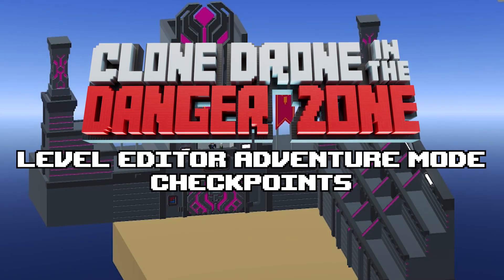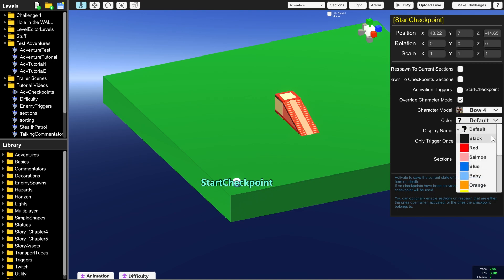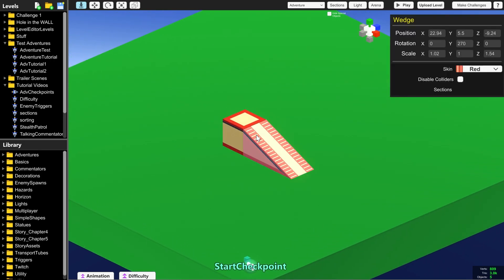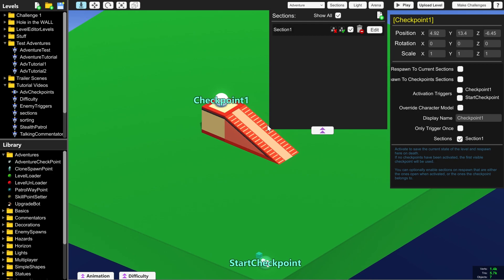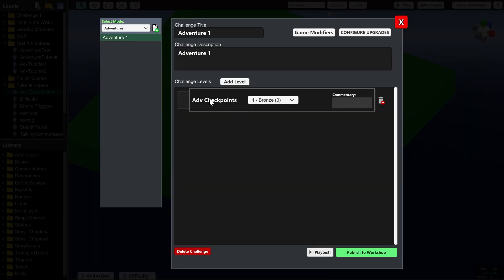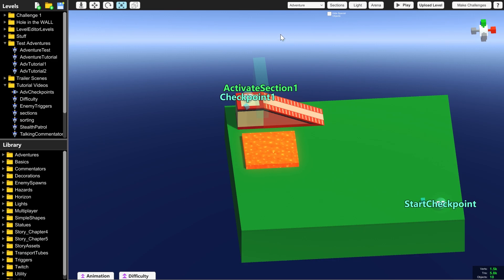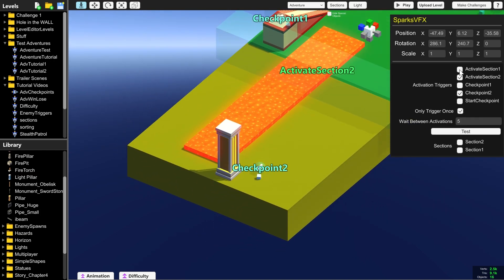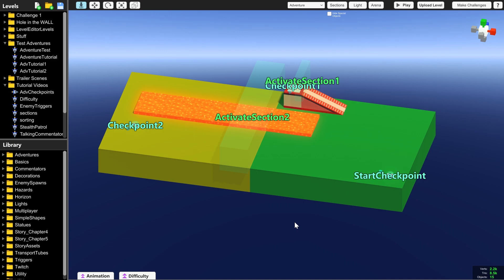How to spawn the player anywhere - Adventure Mode - Clone Drone Level Editor Tutorial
This is the most important lesson for the Adventure Mode in Clone Drone's Level Editor. Josh shows you how to use Checkpoints and to change which checkpoint the player spawns at.

Ask Questions, learn level editing and share your levels on our Doborog Discord